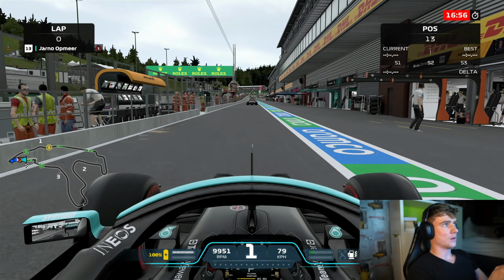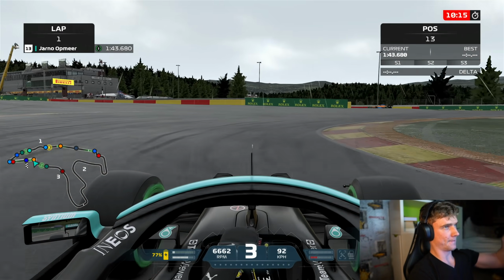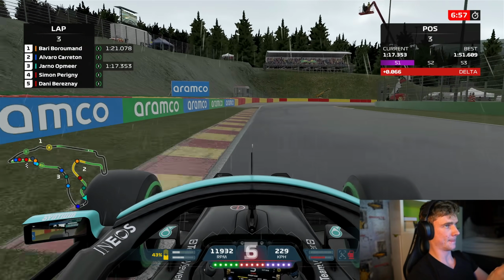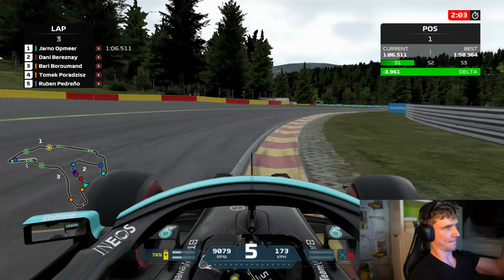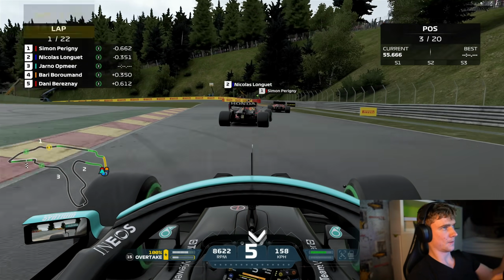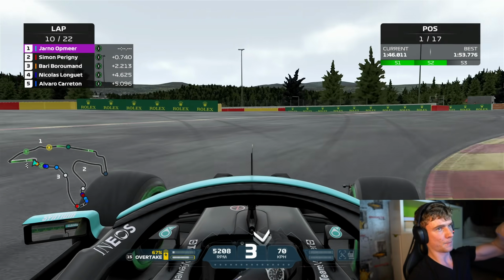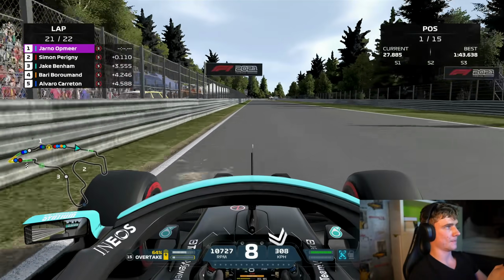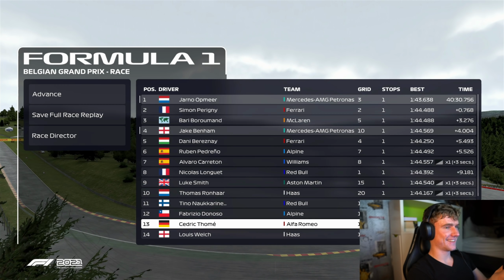THIS IS WHY PATIENCE IS KEY IN RACING - PSGL Round 8 Belgium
Equipment:
WheelBase: Simucube Ultimate
Pedals: Heusinkveld Ultimate
WheelRim: Precision Sim Engineering GPX
Rig: Simlab
PC: AMD Ryzen 7 5800X, AMD Radeon RX 6900 XT and put together by Overclockers UK
Headset: SteelSeries Arctis Pro
Mouse: Steelseries Rival 650 Wireless
Keyboard: steelseries apex 7 tkl